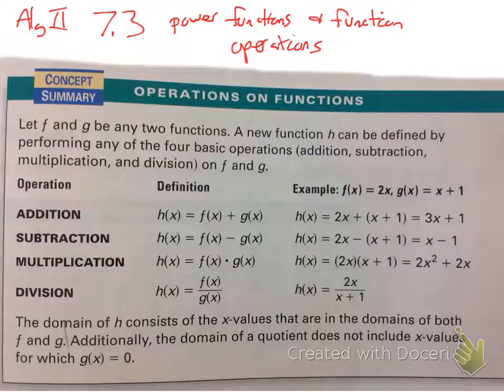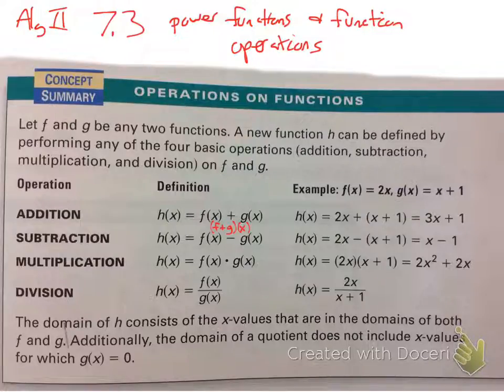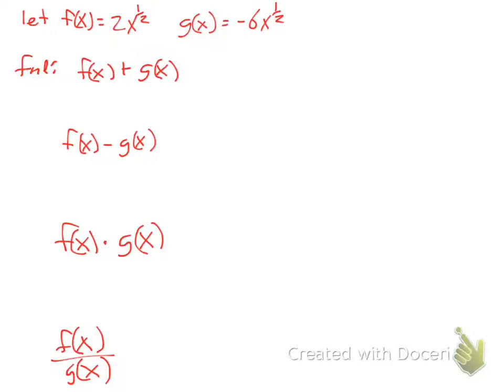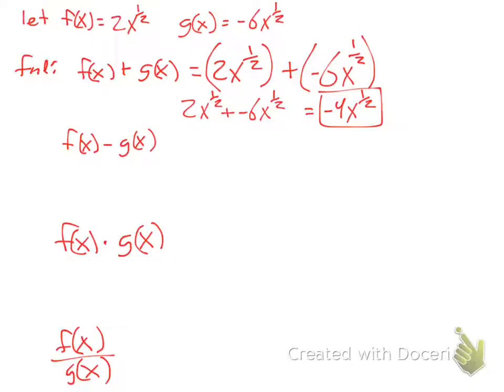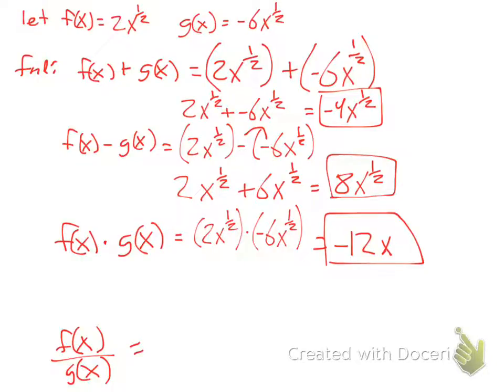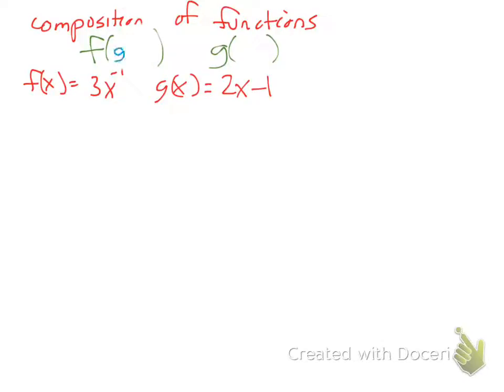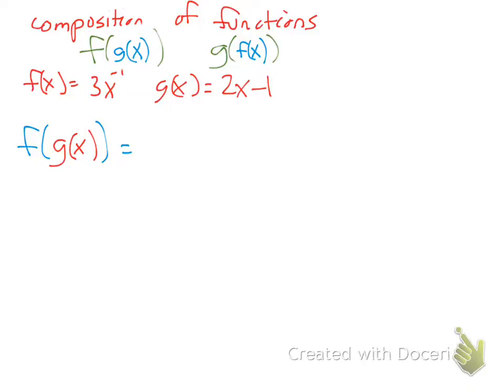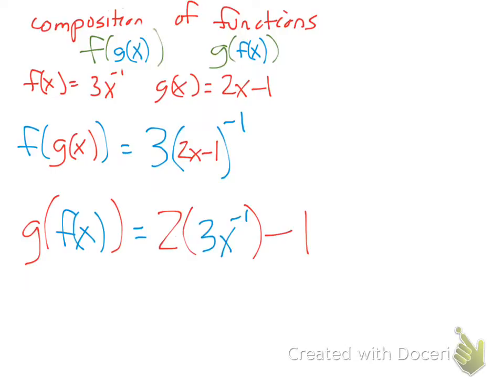alg 2 7.3